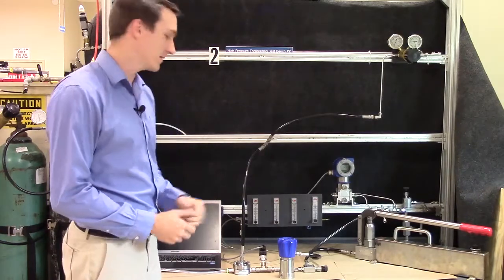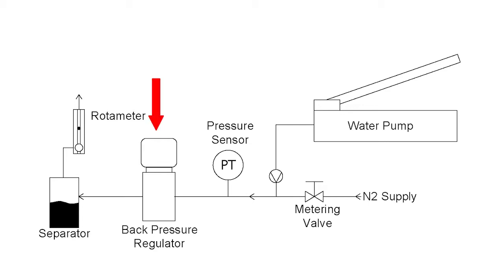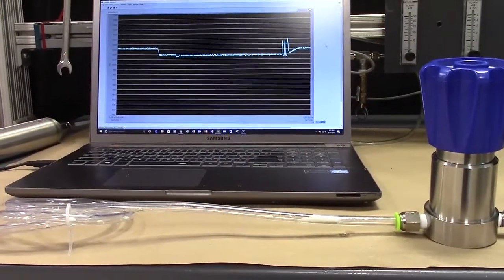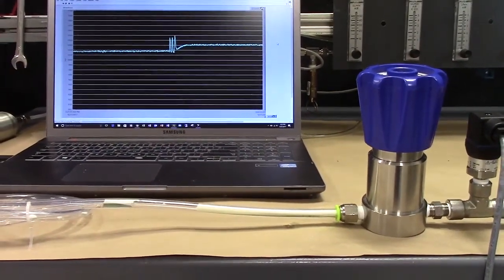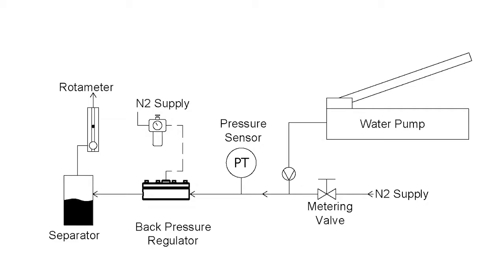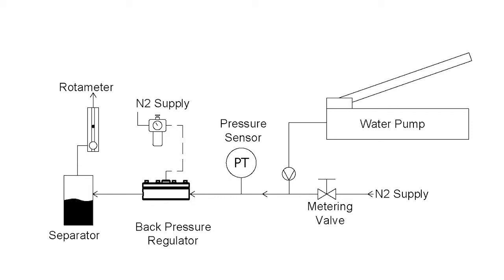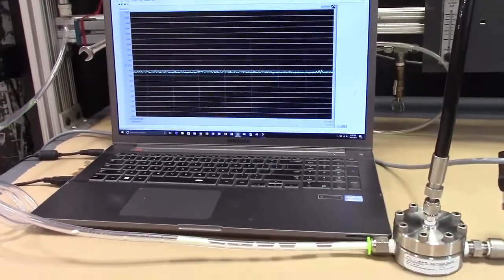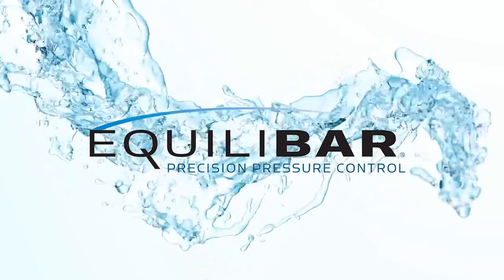High Performance Mixed Phase Back Pressure Regulator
Laboratory demonstration of Equilibar BPR technology versus traditional hand adjusted spring-loaded back pressure regulator.

Ryan demonstrates how an Equilibar pilot operated back pressure regulator performs in comparison to a standard knob adjusted mechanical BPR when mixed gas and liquid phases are injected into the controlled pressure port.

In the video a high pressure water [ump is used to inject liquid into the controlled pressure port (inlet port) of the back pressure regulator.  The water then mixes with pressurized nitrogen gas (that is being supplied by a bottle) to create a dual phase liquid&gas mixture.  Each of the two different types of back pressure regulator are shown controlling this mixture.  The actual controlled pressure is read by a pressure transducer and displayed on a pressure waveform on a laptop computer screen.  The results show the Equilibar BPR to hold the pressure steady and at set point with both gas and liquid phases.  Admittedly the competitive spring loaded regulator only had minor pressure variations of around one Bar with the relatively low viscosity water media.

This video was filmed in Equilibar's engineering laboratory.  The Equilibar company specializes in back pressure regulation and focuses its efforts on applications that require precision back pressure control.  Equilibar products are often called upon when traditional pressure control products have failed to meet the requirements.   Equilibar products may offer superior accuracy, flow range, wetted materials / corrosion resistance, high temperature ratings, easy integration with electronic pressure controllers, and other application advantages.

Equilibar products are not right for every application and are usually reserved for applications that require peak performance.